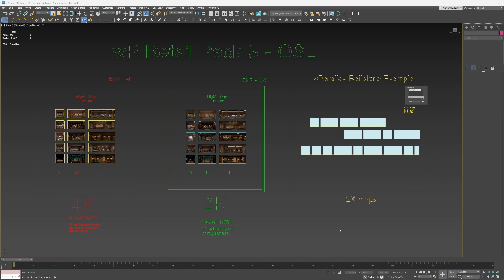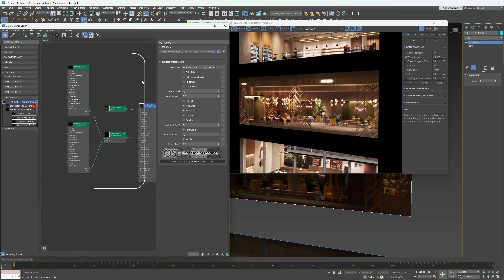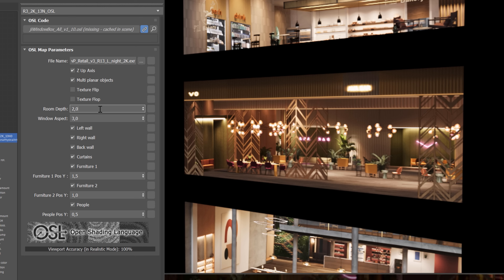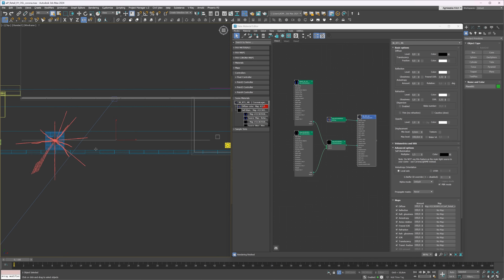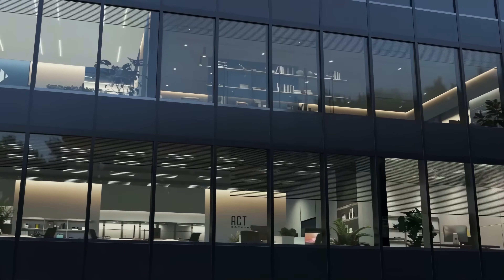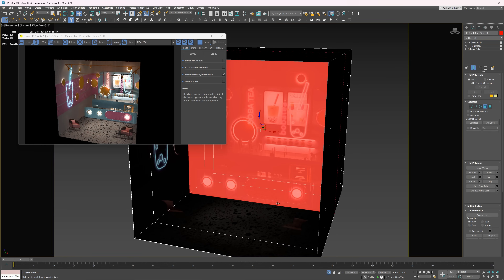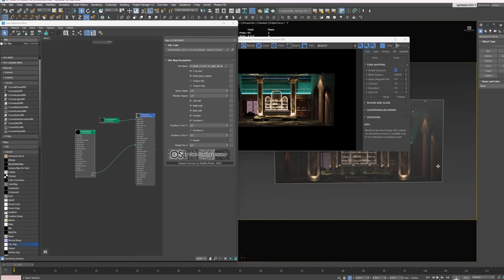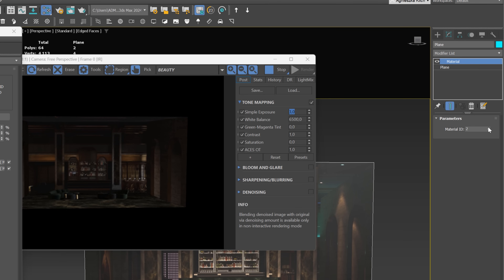One Click Interiors for Arch Viz!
In this video, I will show you how to quickly populate buildings' interiors without the need to model them and place the assets inside using the wParallax maps!

⏱️ Timestamps
0:00 Intro
0:56 Open Shading Language
1:30 How to control the map
2:00 EXR Texture
3:08 How to create an interior
4:42 wParallax
5:30 Method without OSL
6:04 How to create OSL Material
8:15 Adding people